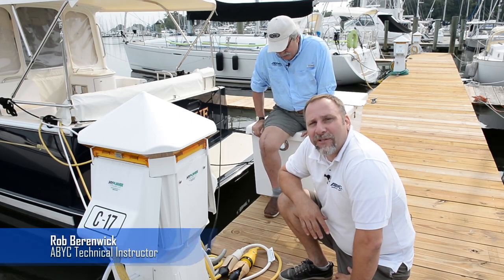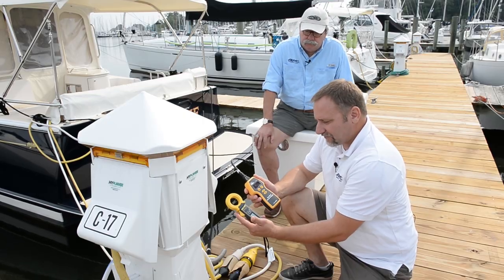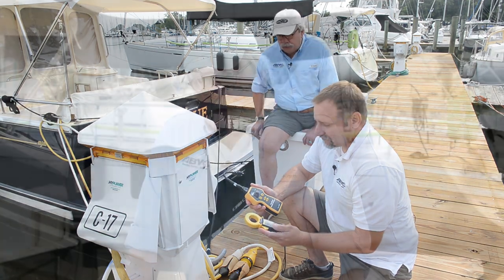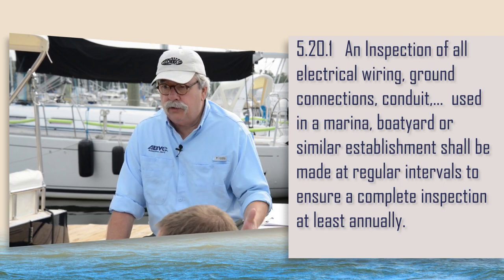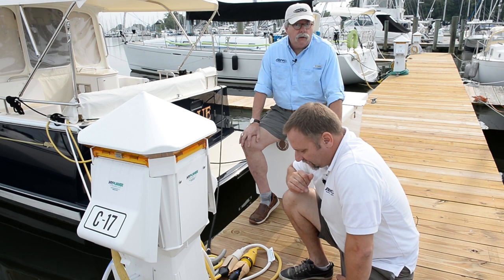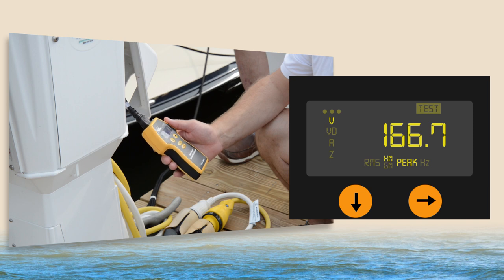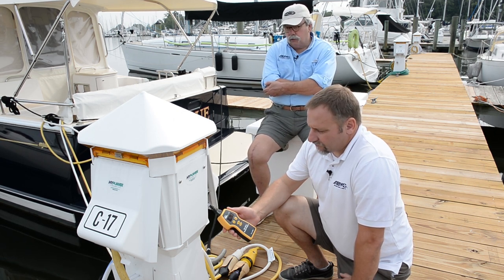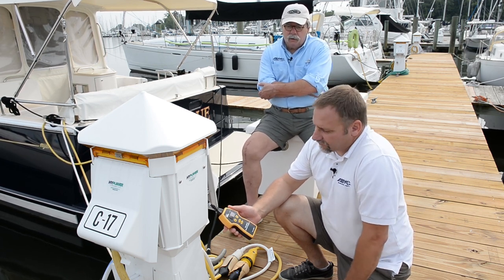Preview: AC Dock Pedestal Testing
This is a preview of AC Dock Pedestal Testing which is part of the next round of ABYC Online Learning Courses that will be available soon.

Join Ed Sherman and Rob Berenwick on the dock to perform some pedestal testing. Using a couple of different meters, we test various types of voltage (Peak, RMS, between H-N-G, etc), voltage drop, ground integrity, short circuit current, the functionality of the available GFCIs and leakage current.

Many of these tests are required by the National Electric Code to be performed annually on docks at marinas, so this is an intensive look at some of the tests needed as well as an analysis of what findings could be and symptoms that a boater may witness onboard.

This and other Online Learning courses from the American Boat and Yacht Council can be found